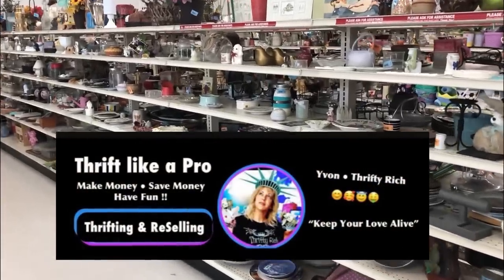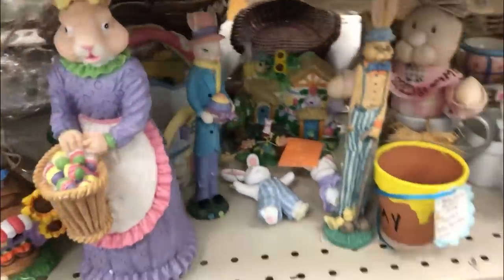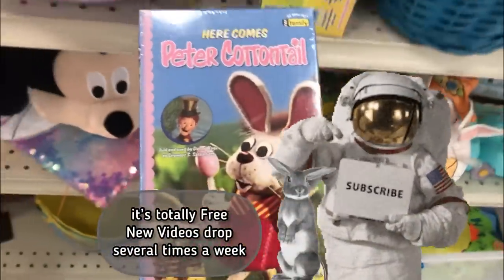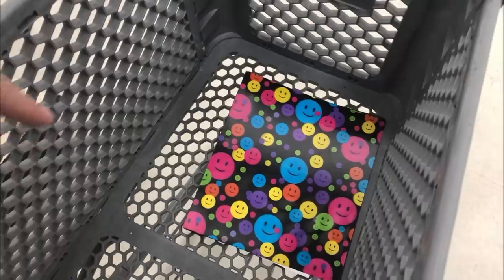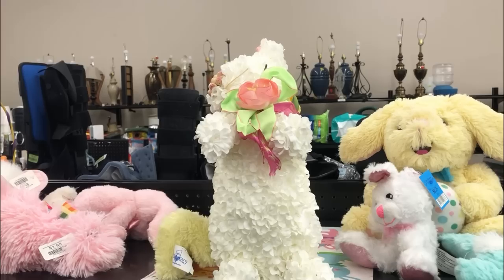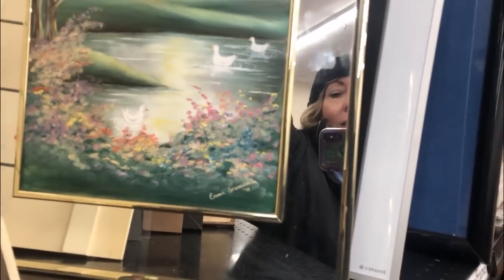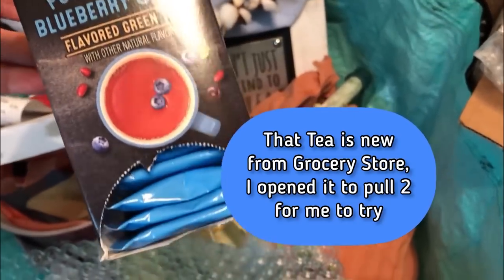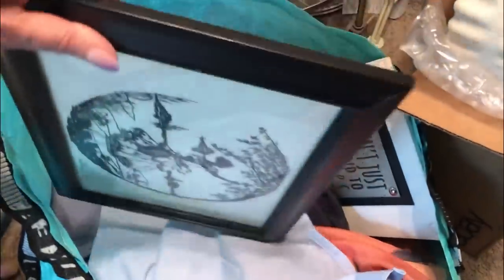🍒 Goodwill THRIFT with ME for FUN & Profit 🍒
"Thrift Store Finds YOU can  sell for more MONEY"
Thrift with Me  ▶ Thrifting for ReSale

Goodwill Thrifting & ReSelling ♻️  Make Money • Save Money • Have Fun

8585 Criterion Dr.
# 63915
Colorado Springs, Colorado
80962

XOXO ~ Yvon  💞💞